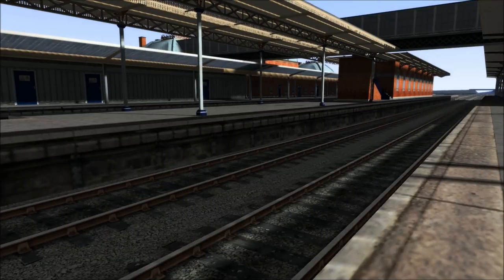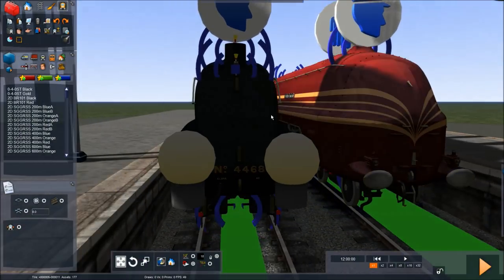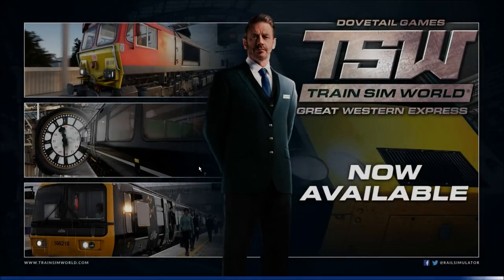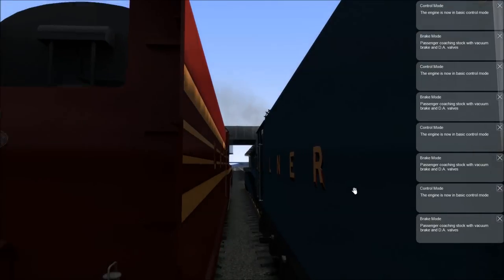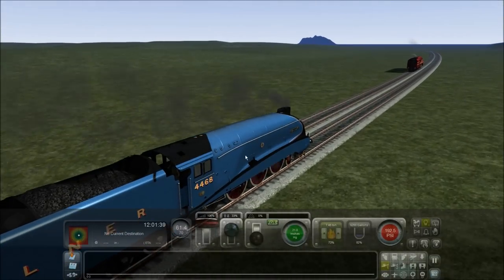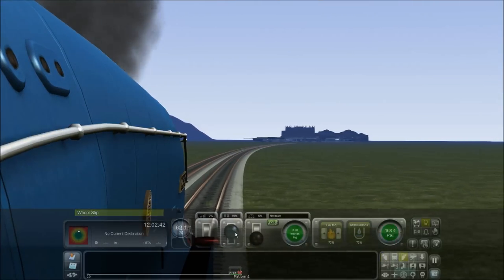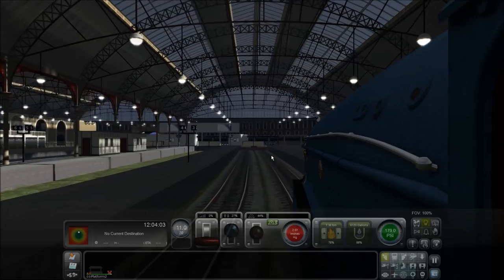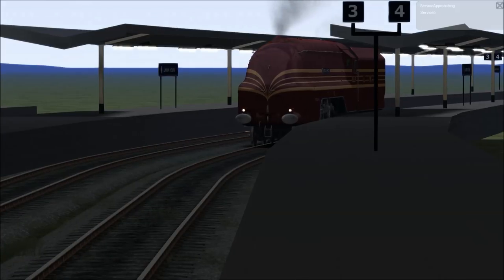Train Simulator 2017 - Mallard V.S. Duchess Of Hamilton (RACE!)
Welcome back to another race and today we race the Mallard V.S. Duchess Of Hamilton who will win??
FAN MAIL:
LaZeR JET
Winchester
SO23 3QB
U.K